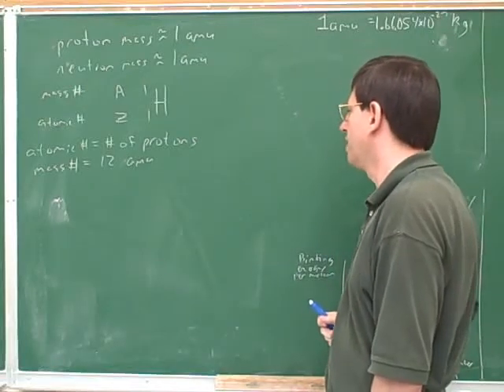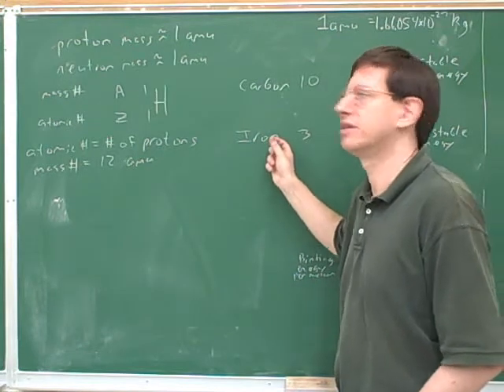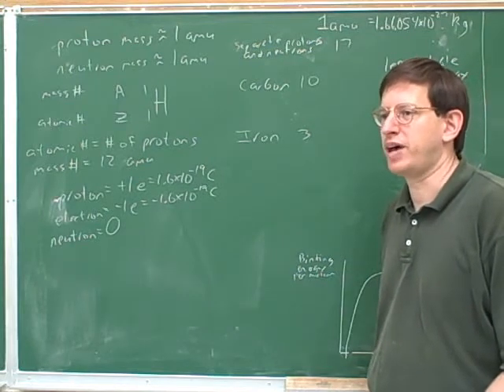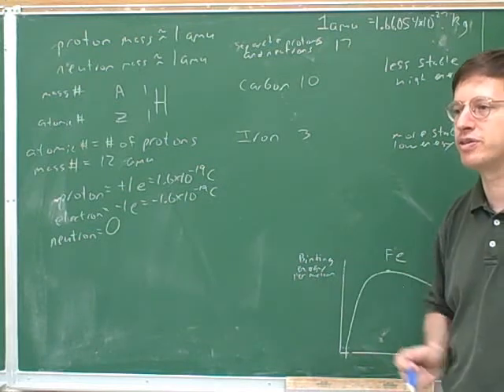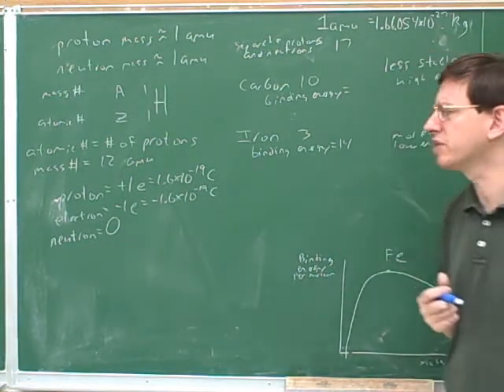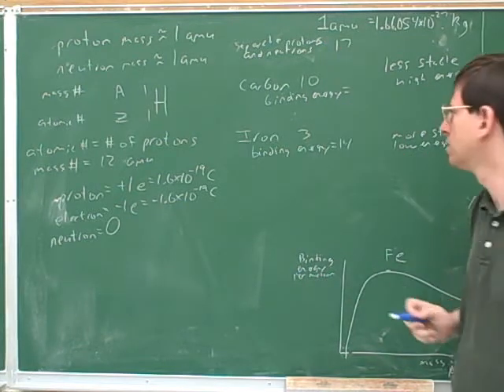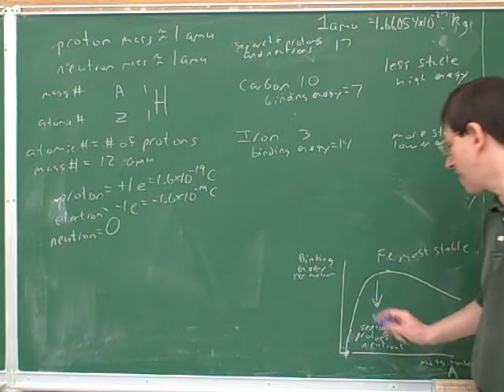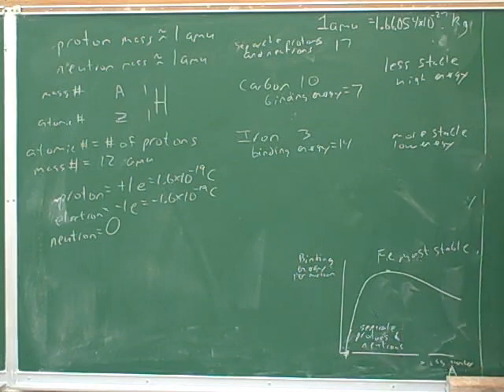Nuclear chemistry. Binding energy (2)